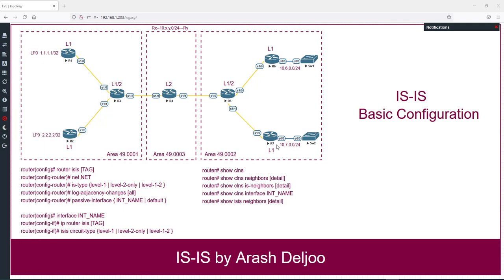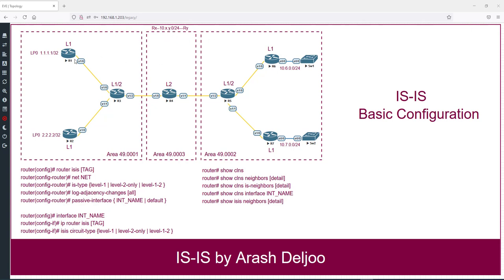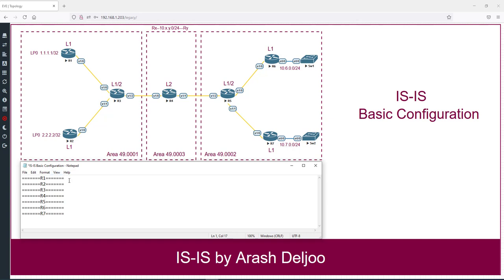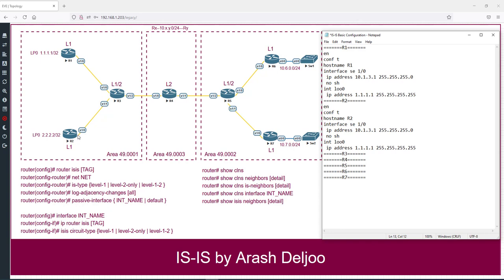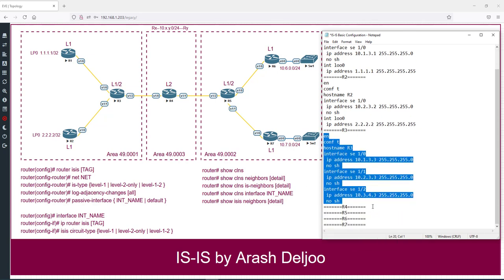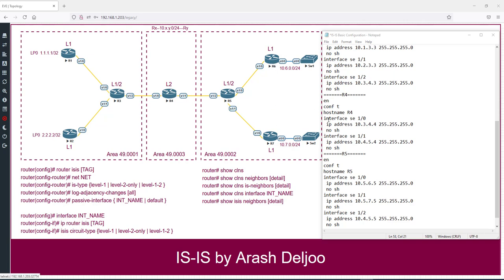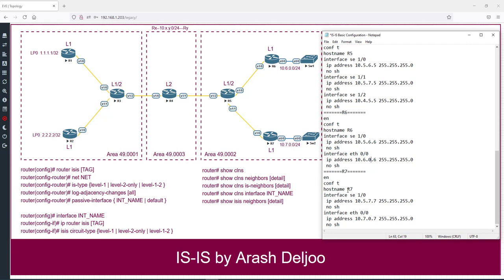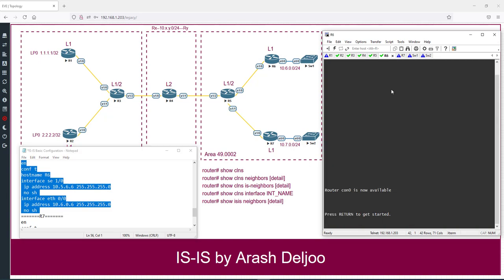5 IS-IS Basic Configuration , Verification by ArashDeljoo - P1/7